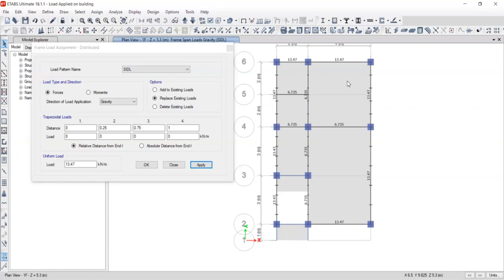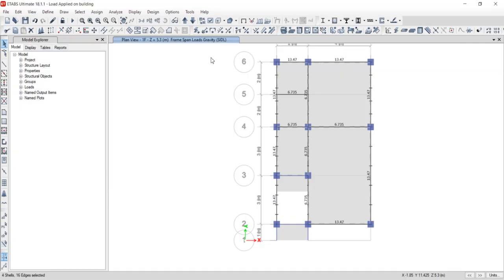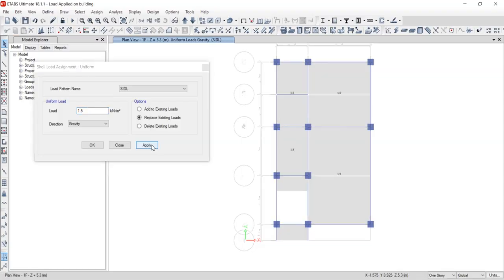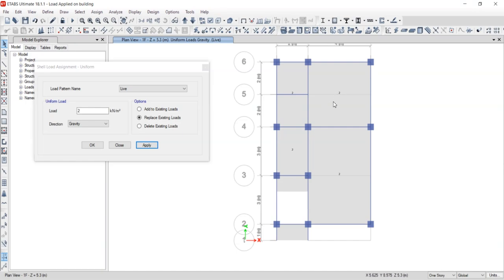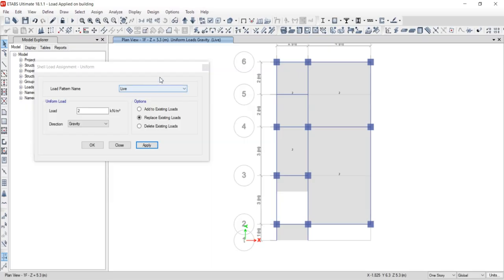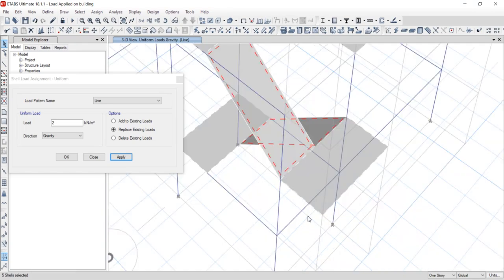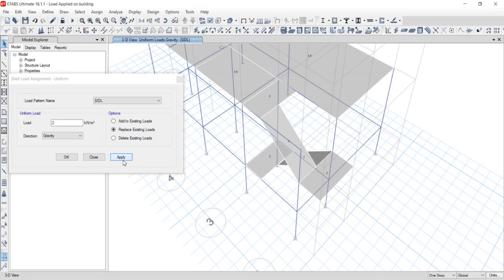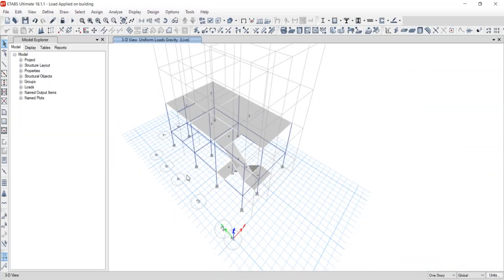012 Loads on Slabs